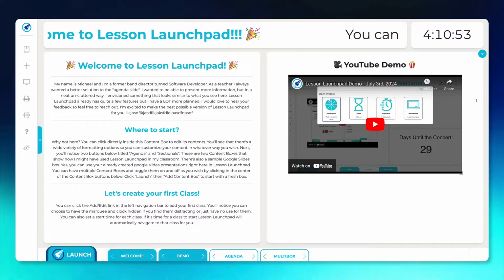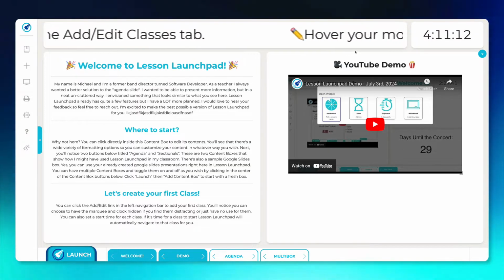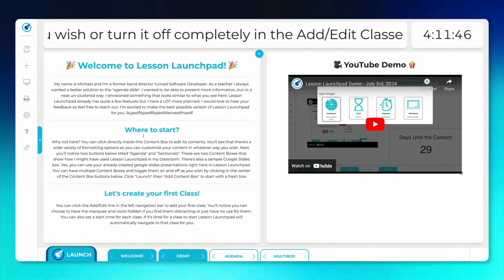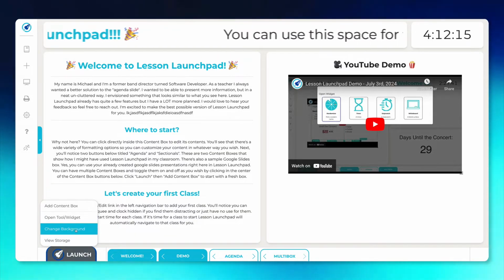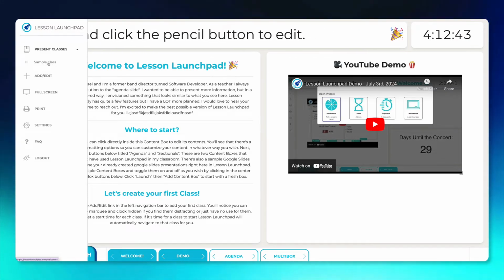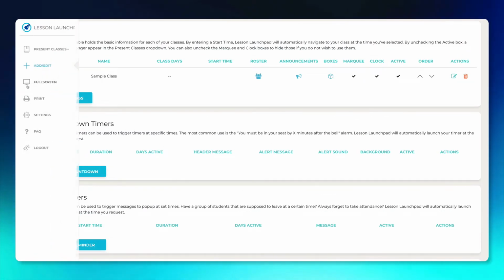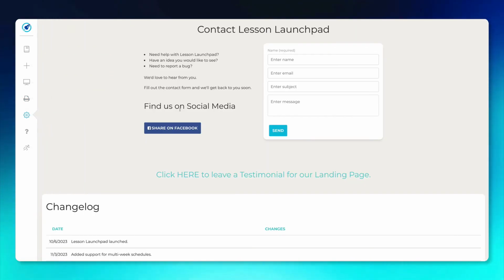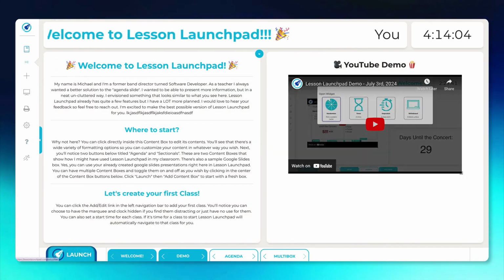Layout of Lesson Launchpad